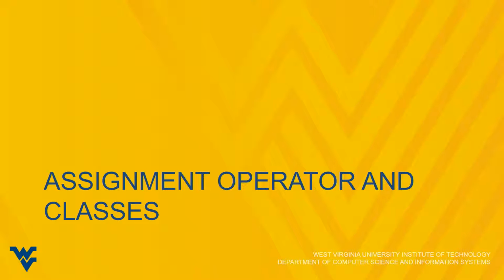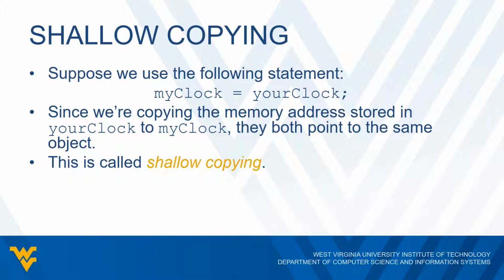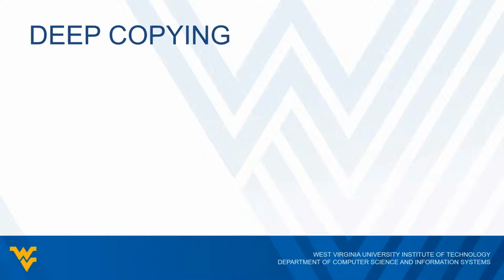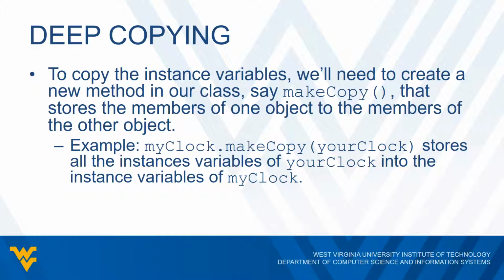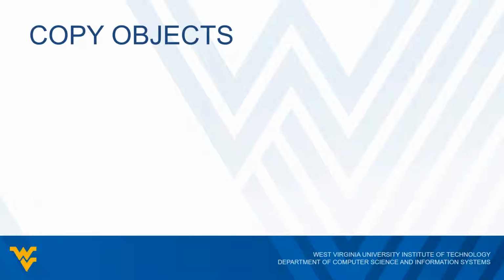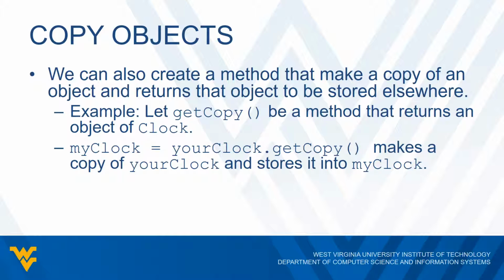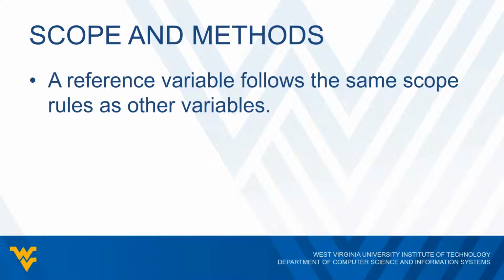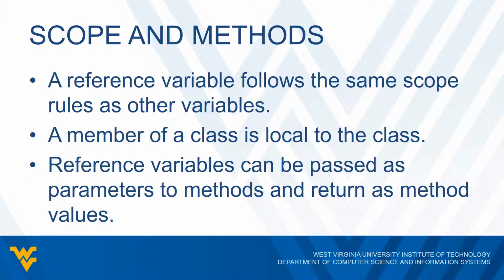CS 121, Lecture 27c